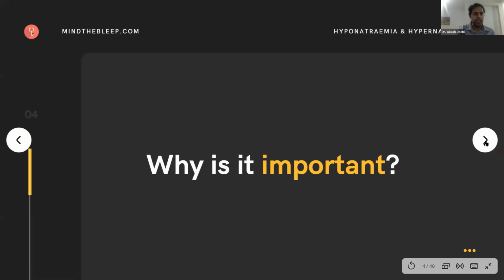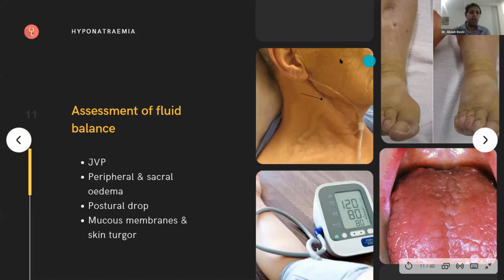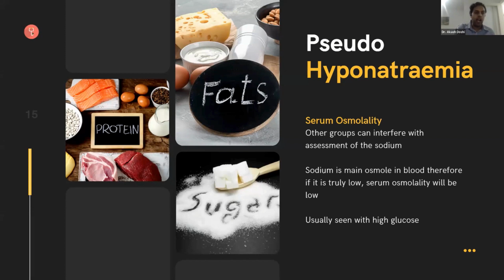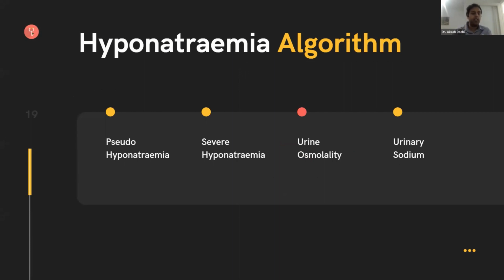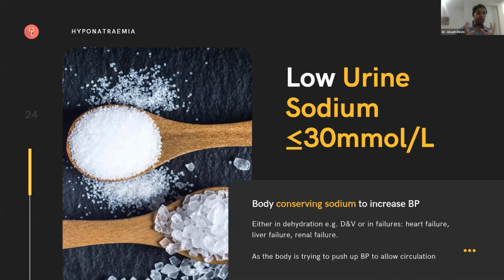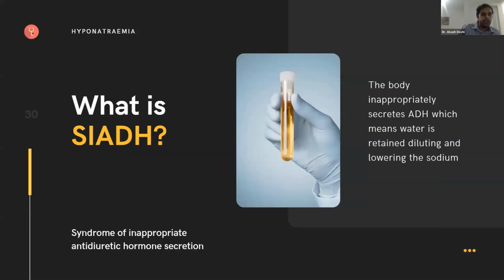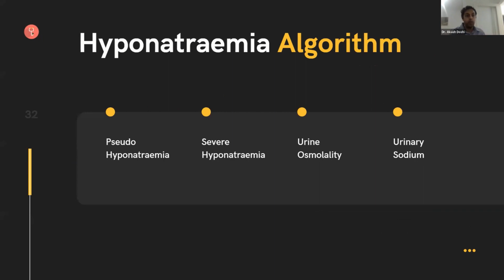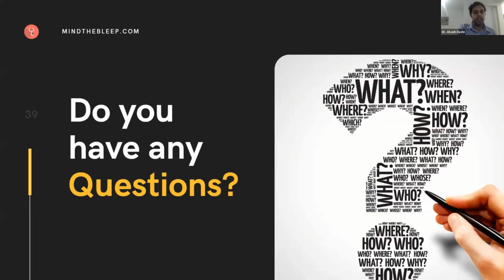Cause & Management of Hypo Presented by Dr. Akash Doshi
Akash taught himself to code during medical school from online videos and has applied this to develop innovative bedside teaching programmes & create online resources to further medical education including mindthebleep.com. He has honed his skills by completing a PgCert in Education, becoming a member of the FHEA and has earnt multiple prizes for his contributions to medical education. He is currently working as a Diabetes & Endocrinology registrar in a London hospital. If Akash isn't busy at work or teaching, you will find him endlessly cooking & baking which probably isn't the best idea for a diabetes specialist!.